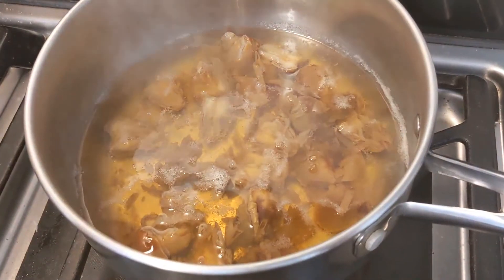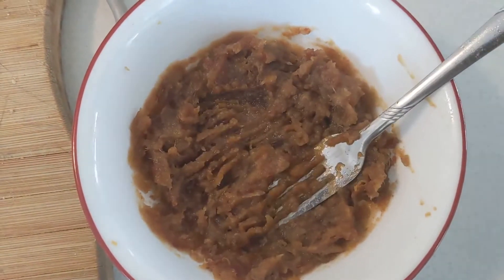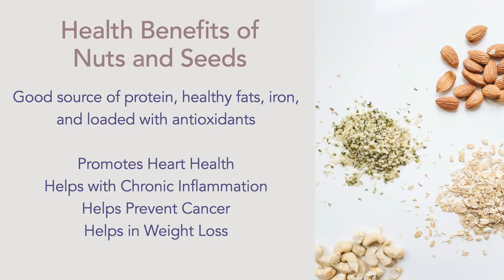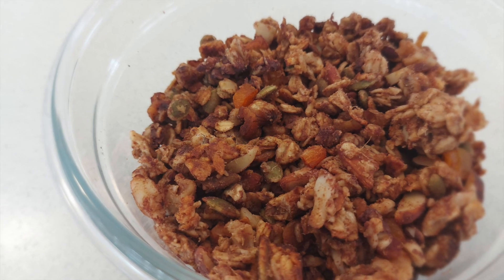Vegan Granola - Healthy Breakfast Ideas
Looking for a healthy vegan breakfast idea? This vegan granola is easy to make during meal prep and can be enjoyed in so many healthy ways throughout the week for a quick breakfast. Its my go to breakfast and is super yummy!

Ingredients:
1/2 Cup Almonds
1/2 Cup Walnuts
1/2 Cup any other nut of choice (eg. coconut flakes, brazilian nuts, pecans, cashews)
1/2 Cup pumpkin seeds
1/2 Cup dried fruit of choice (eg. dried apricot, raisins, dried cranberries)
2 Cups Rolled Oats
Optional: 1/4 Cup of vegan chocolate

Wet Ingredients:
1 Cup Dates or 1/3 Cup maple syrup
1/3 Cup Almond Butter
1/2 Teaspoon Cinnamon Powder
1 Teaspoon Vanilla Extract

Directions:
1. Chop all the nuts and dried fruit that you have chosen
2. In a mixing bowl combine all the wet ingredients
3. Add the rolled oats and the chopped nuts and pumpkin seeds and mix well to combine
4. Grease a baking tray with some vegan butter and spread out the granola mixture evenly into a thin layer
5. Bake at 325 degrees F for 30 minutes, stopping half way to give it a mix
6. Once it is baked, add the dried fruit and optional vegan chocolate and give it a mix

Cool and store in air tight container and enjoy for weeks to come!